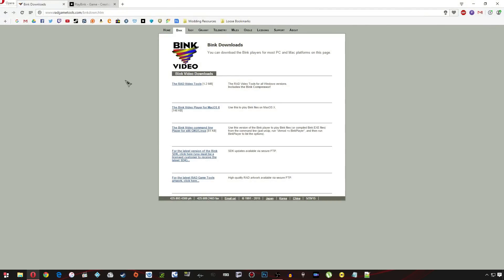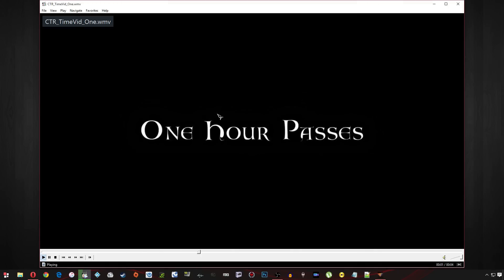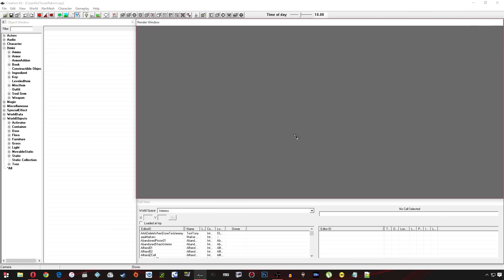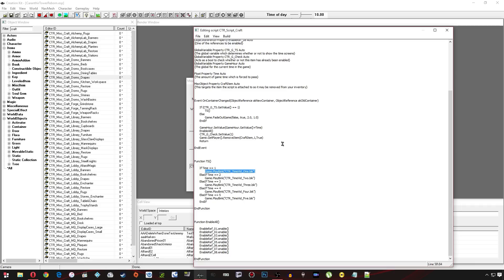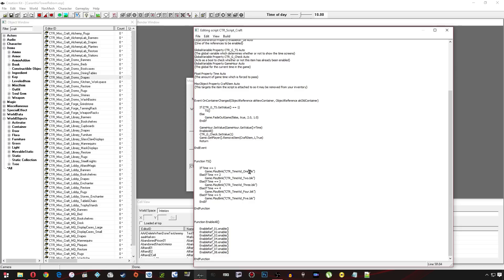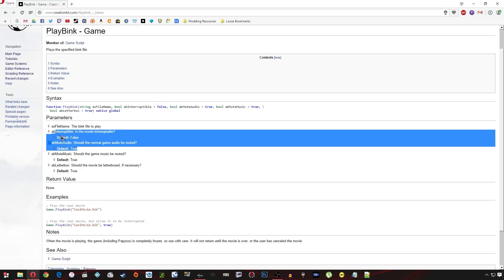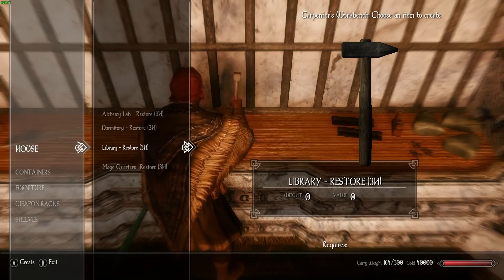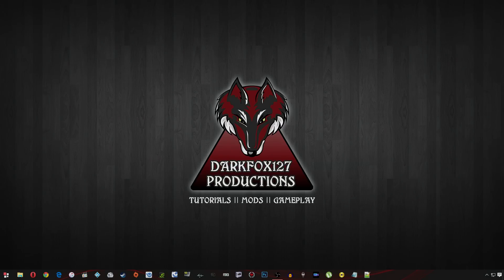Creation Kit (Using Bink Videos)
In this video, I will be showing you how you can get short video clips placed into Skyrim when you trigger a certain action. You have to create these videos and convert them into the bink format, otherwise, the game won't recognise and play them.

There are a couple of programs that are free and can assist you in getting your files in the formats you need them to be as listed below.

Please consider supporting my content

Dentoria Ergo
Evenshade